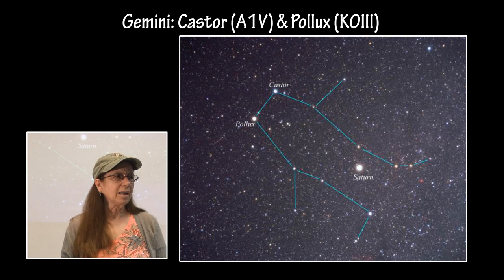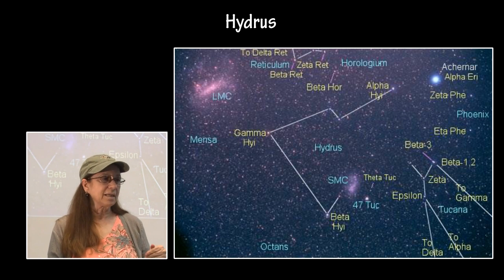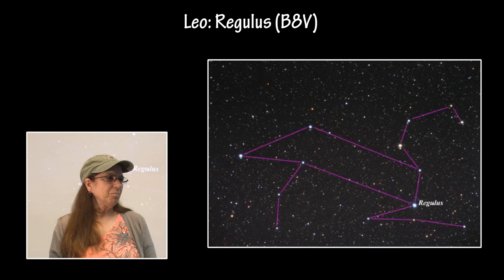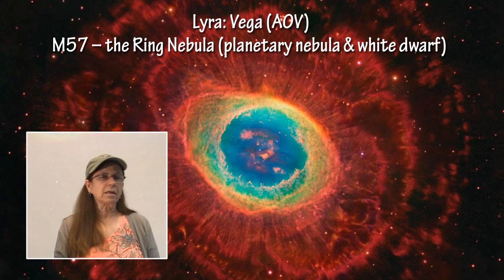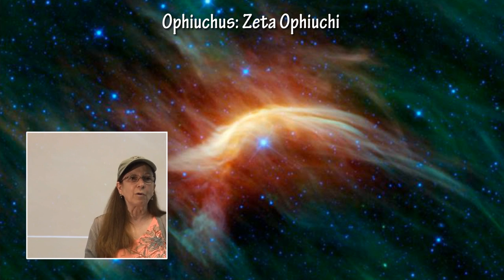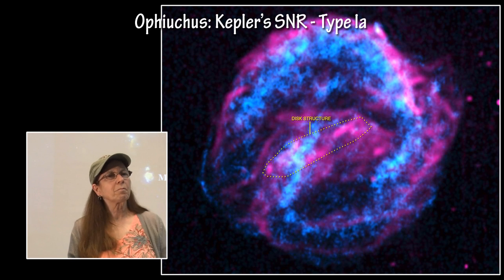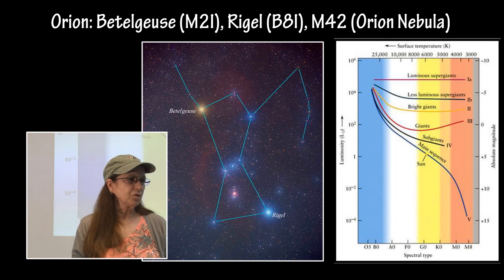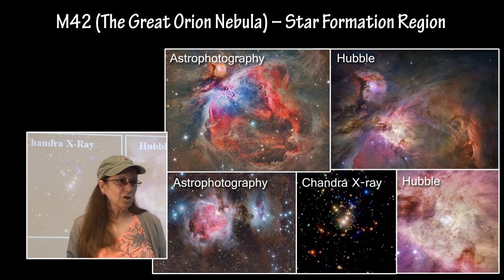Science Olympiad Reach for the Stars Event 2017 Part 4